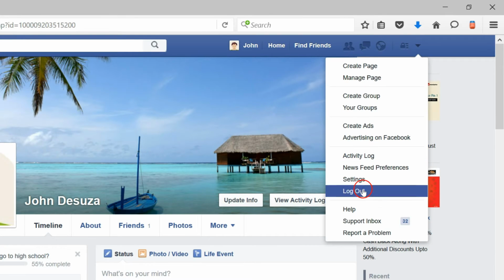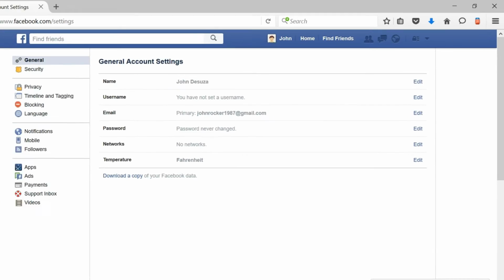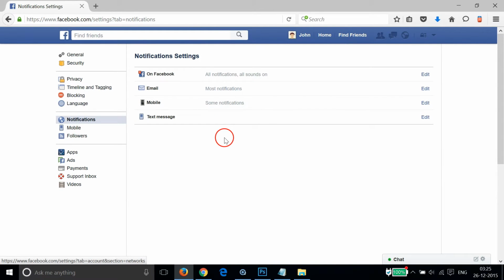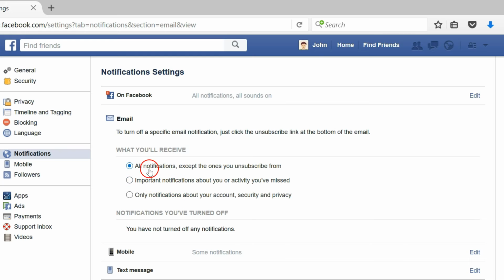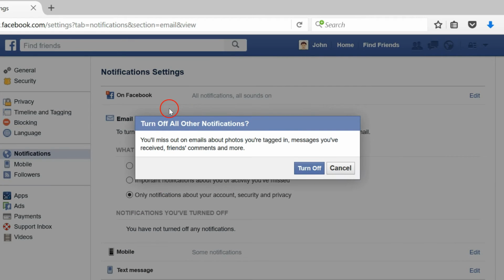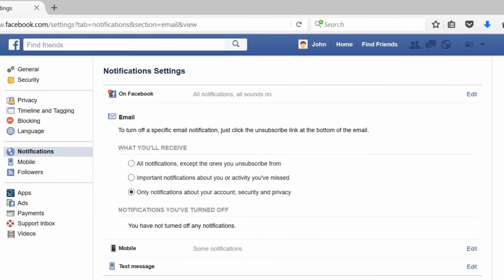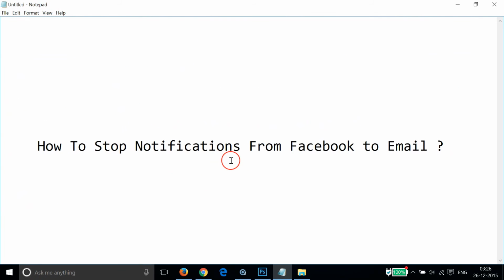How To Stop Notifications From Facebook to Email ?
Step 1: Login to Your Facebook Account .

Step 2: Click on the Downward arrow link at  the top menu bar.

Step 3 : Click on Settings.

Step 4: Click on Notifications at the left menu

Step 5: Click on Email option.

Step 6: Select the radio button where it says : Only notifications about your account ,security and privacy.

That's all :)